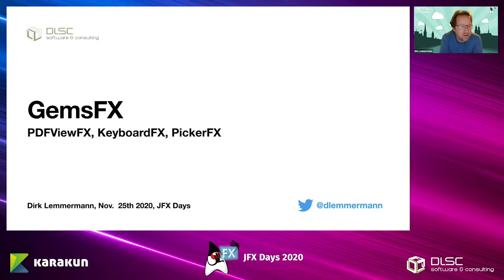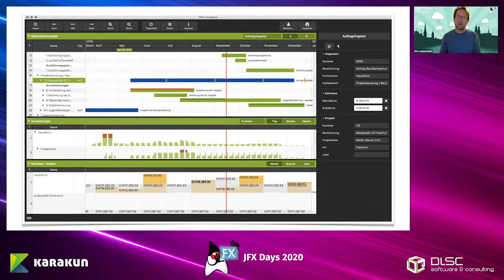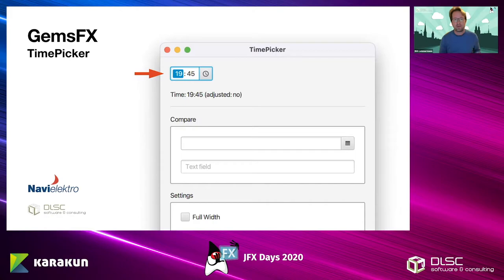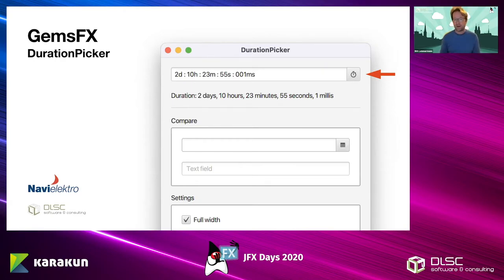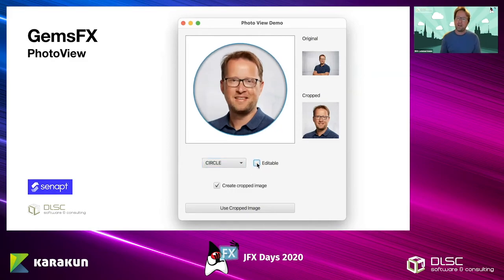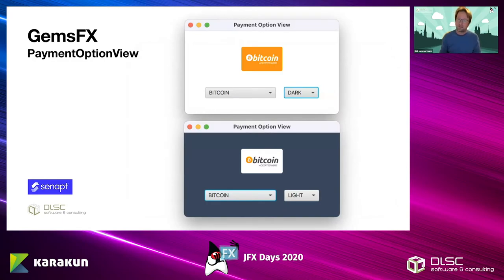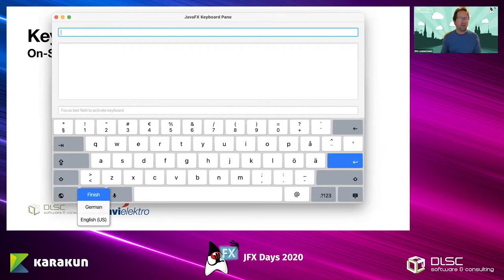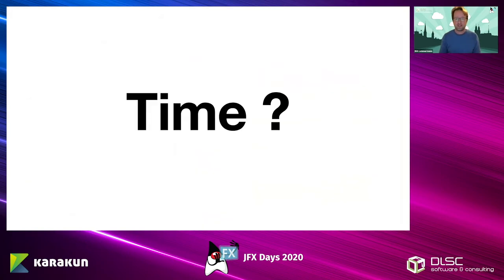GemsFX | Dirk Lemmermann @ JFX Days 2020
GemsFX is a collection of JavaFX controls and utilities. Dirk Lemmermann presented the date and time pickers, the PDF view control and many more during his session at JFX Days 2020.